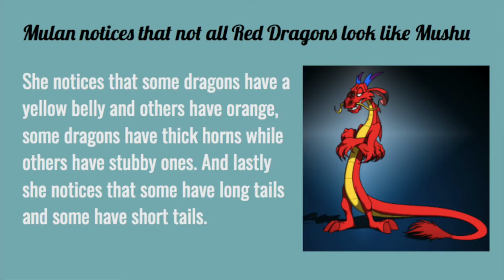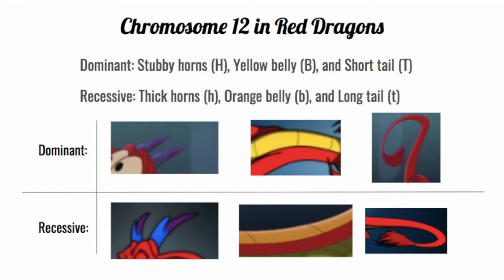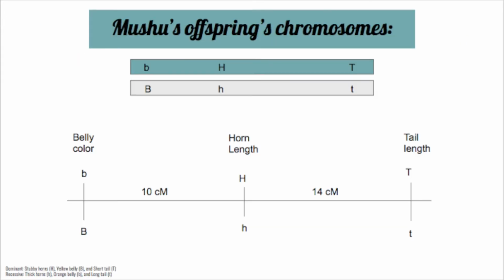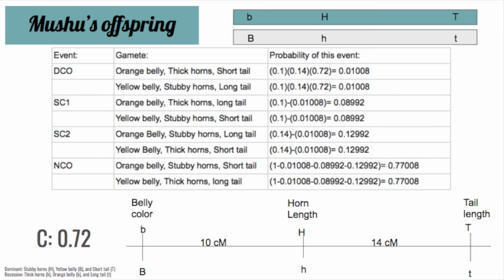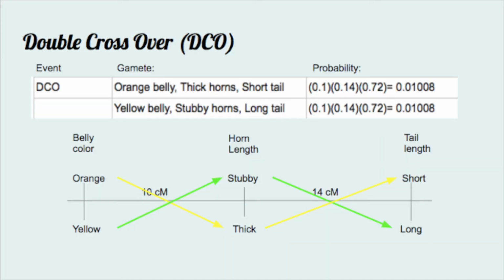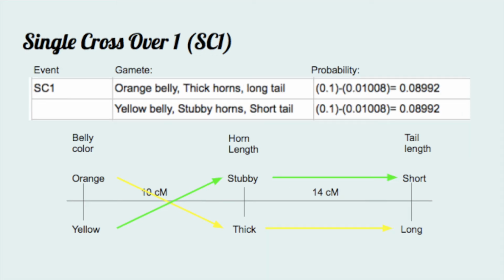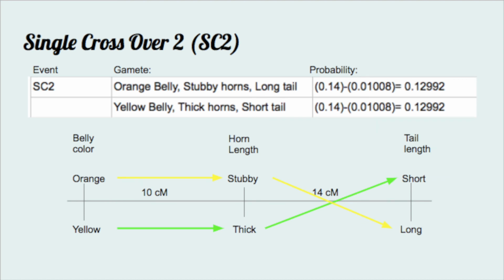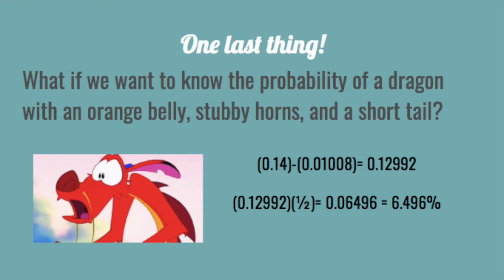Allie Denton GN311 Mini Video 2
DCO
Orange belly, Thick horns, Short tail - (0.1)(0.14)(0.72)= 0.01008
Yellow belly, Stubby horns, Long tail - (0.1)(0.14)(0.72)= 0.01008
SC1
Orange belly, Thick horns, long tail- (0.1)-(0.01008)= 0.08992
Yellow belly, Stubby horns, Short tail- (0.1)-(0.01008)= 0.08992
SC2
Orange Belly, Stubby horns, Long tail - (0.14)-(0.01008)= 0.12992
Yellow Belly, Thick horns, Short tail - (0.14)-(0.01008)= 0.12992
NCO
Orange belly, Stubby horns, Short tail - (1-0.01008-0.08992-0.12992)= 0.77008
Yellow belly, Thick horns, Long tail - (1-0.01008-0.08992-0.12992)= 0.77008

References:
Jones and Halwag Genetics 311 Lecture Slides